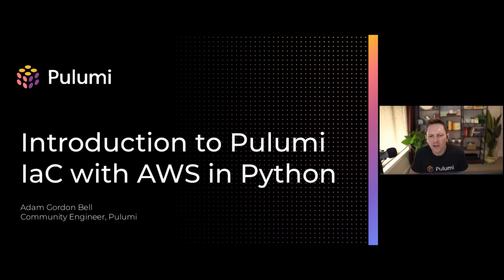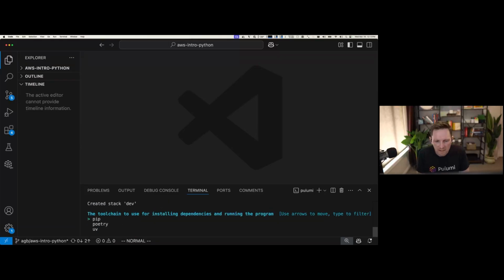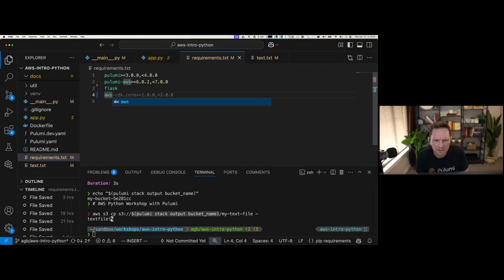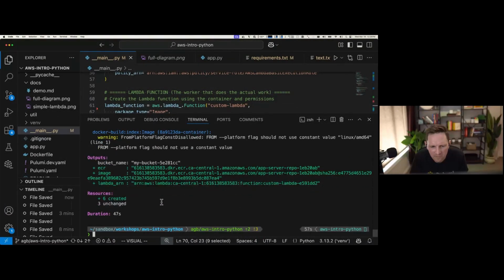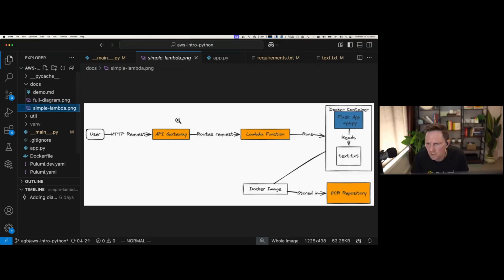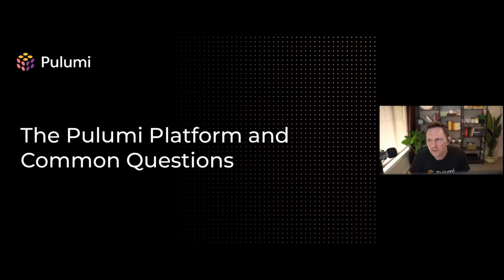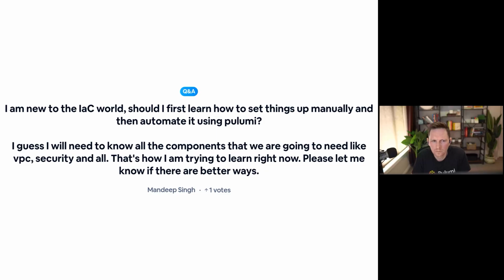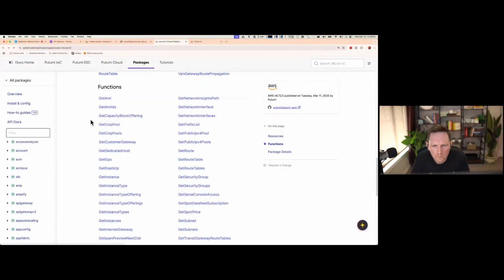Infrastructure as Code (IaC) on AWS with Python | Introduction to Pulumi Workshop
Looking to streamline AWS infrastructure management with Infrastructure as Code (IaC)? In this hands-on workshop, you'll learn how to use Python and Pulumi to define, deploy, and manage cloud resources—without needing to master domain-specific languages, or YAML or JSON.

What You'll Learn:
✅ How to provision AWS infrastructure using Pulumi and Python
✅ How to apply modern software engineering practices to infrastructure code
✅ How Pulumi helps bridge the gap between application development and infrastructure management
✅ How to deploy scalable, secure, and reliable cloud architectures using Python
✅ How Pulumi’s ecosystem supports multi-cloud and hybrid cloud environments

► Create a Pulumi account. It's free
► AWS account (free tier is okay).

▬▬▬▬▬▬ Why Pulumi? ▬▬▬▬▬▬
Pulumi enables you to use familiar programming tools to build and manage infrastructure, unlocking the full potential of Python for cloud automation. Whether you're a developer or DevOps engineer, this workshop will give you practical skills to deploy AWS resources efficiently!